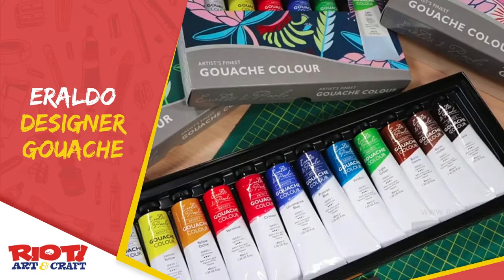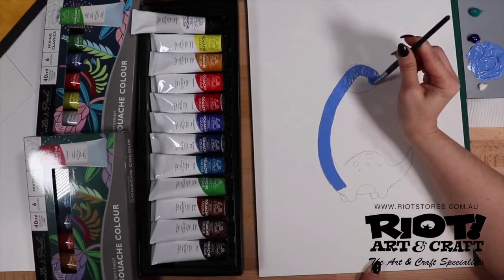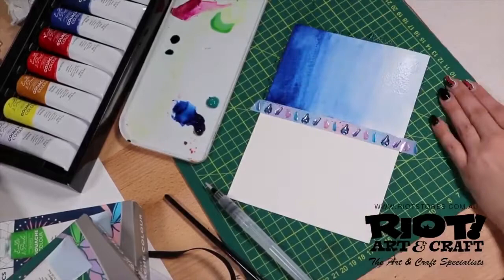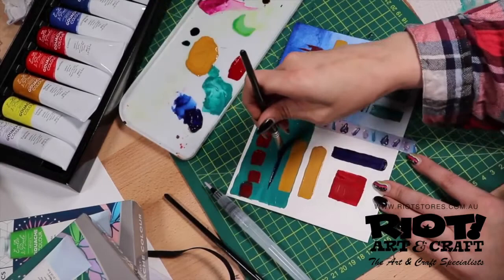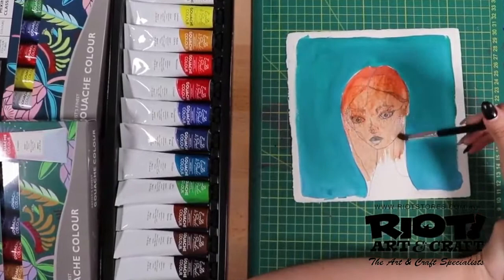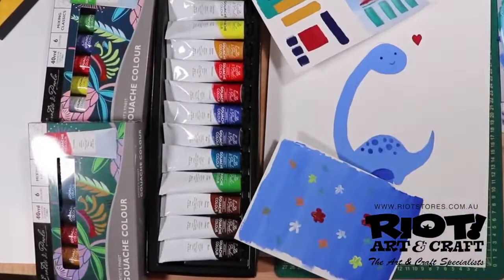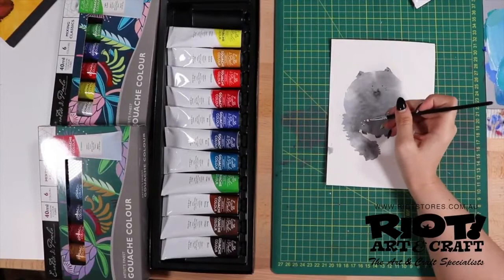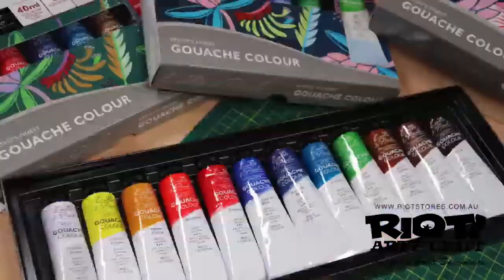ERALDO GOUACHE COLOUR _ PRODUCT INFO